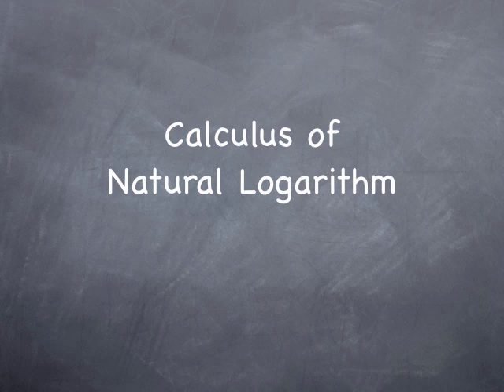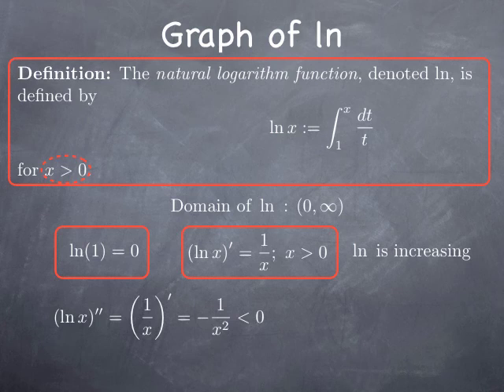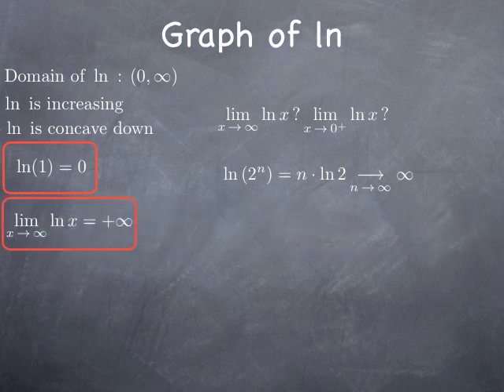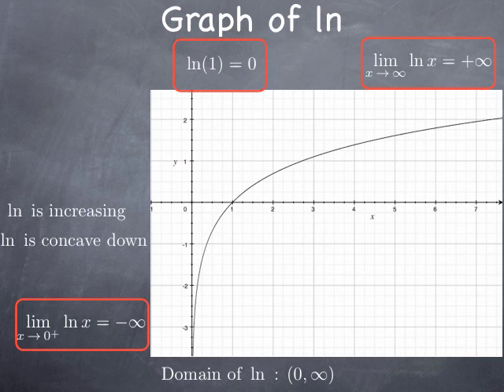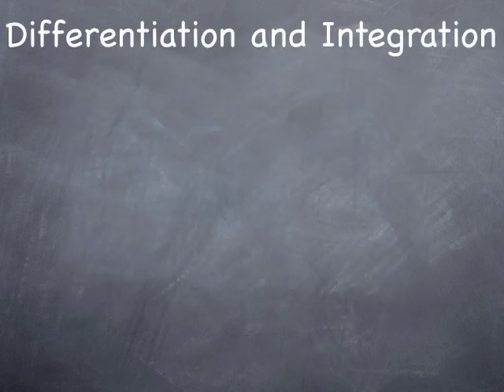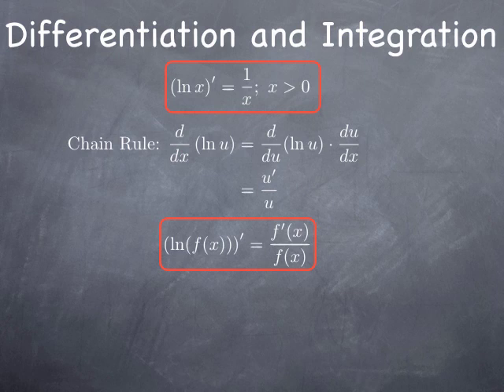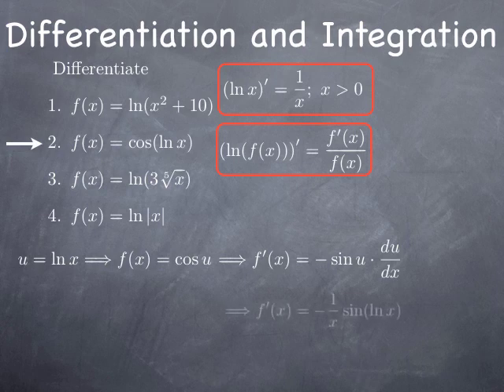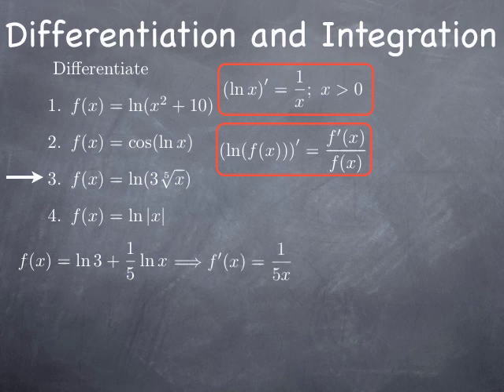M1-2: Calculus of logarithms (Part I)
The video and the following one go over more properties of the natural logarithm function, in particular its graph, and over derivatives and integrals involving the natural logarithm function.